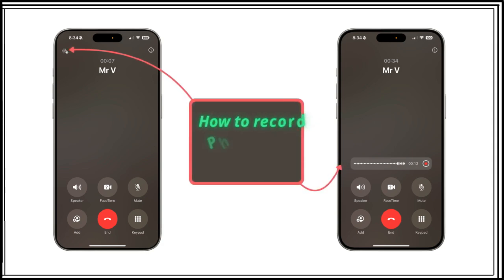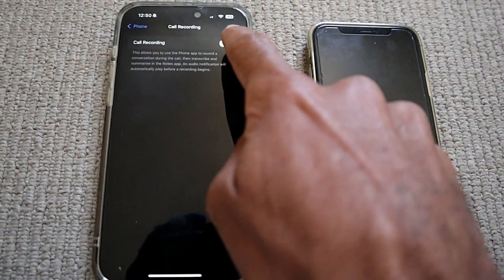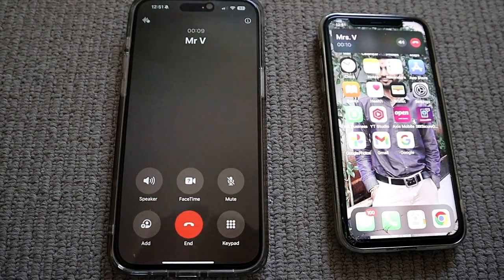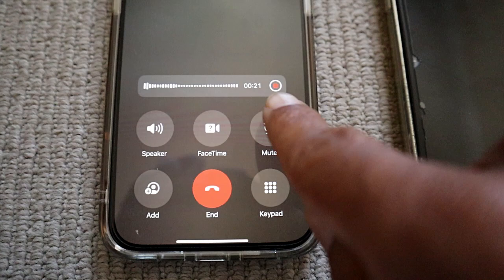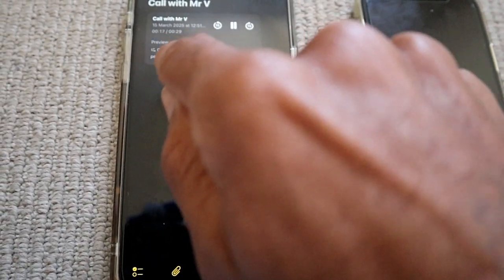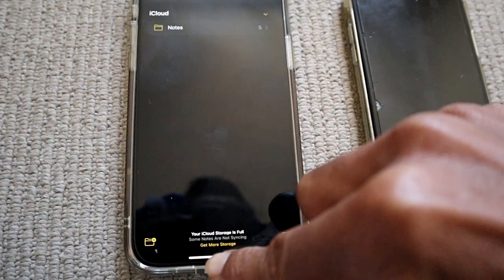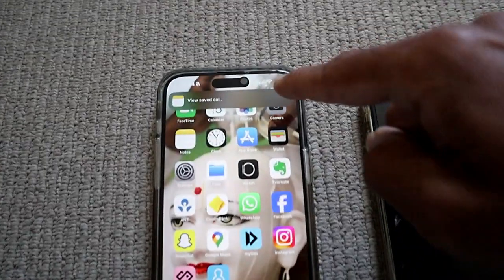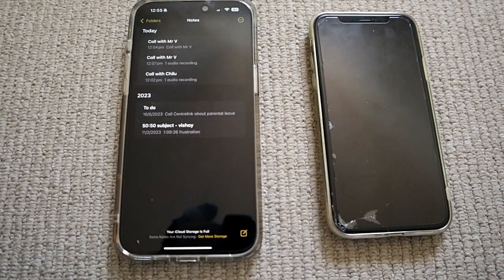How to record phone calls on iPhone? | How to do Call recording on iPhone? | Latest iPhone feature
Hello Friends,

In this video, we will see the Latest iPhone Feature Call Recording and learn How to record phone calls on iPhone or How to do Call recording on iPhone?

This video will also answer all your queries such as;

1) how to record phone calls on iPhone?
2) how to record a call on iPhone?
3) how to record calls on iPhone?
4) How to record phone calls on iPhone?
5) How to do Call recording on iPhone?
6) Latest iPhone feature,Call Recording?
7) call recording on iPhone?
8) What is new iPhone call recording feature?
9) is iphone call recording is best update of 2025?
10) What is latest iPhone features?
11) What are the iPhone tips and tricks?
12) how to record calls on iPhone without app?
13) how to record calls on iPhone with app?
14) how to enable call recording on iPhone?
15) When can I locate recorded phone calls on iPhone?
16) Where can I listen to a recorded call on iPhone?
17) Where can I here recorded call on iPhone?
18) Where can I find call recording on iPhone?

00:00 Intro
00:15 How to check iPhone iOS version?
00:30 How to activate call recording on iPhone?
01:00 how to record a call on iPhone?
03:36 Where can I find recorded calls on iPhone?